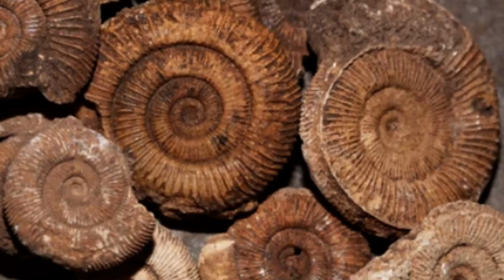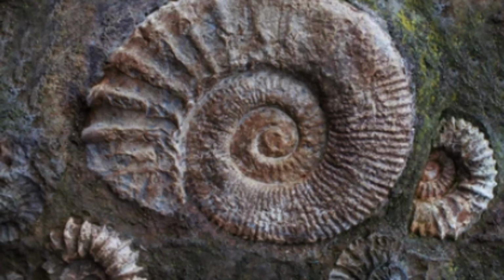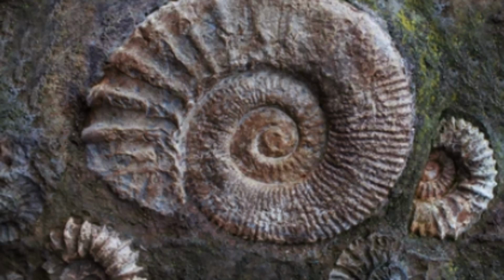What are ammonites? What are the properties of ammonite?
In this video lesson, what are ammonites? What are the properties of ammonite? Detailed information was given to students and geological engineers.